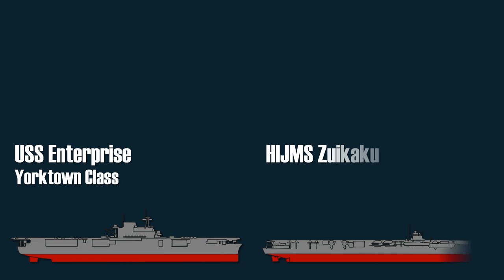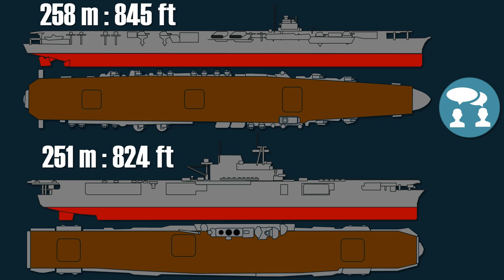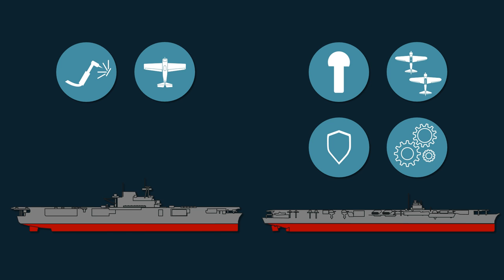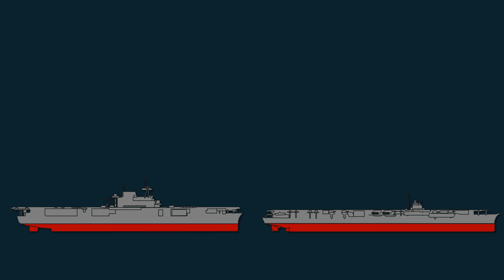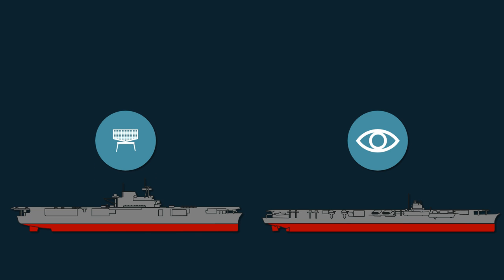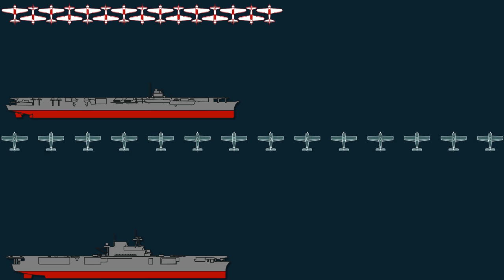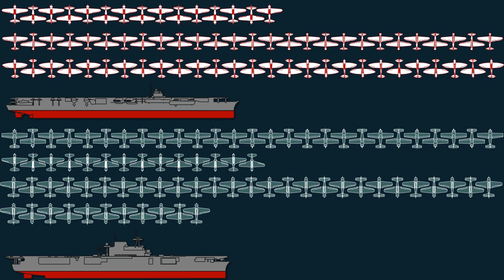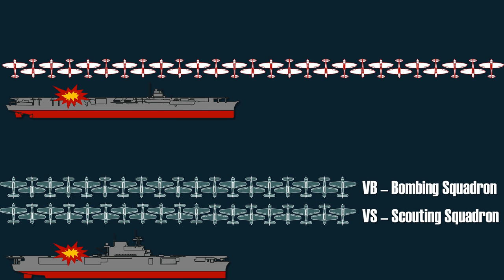Shokaku vs Yorktown Class Carriers - USS Enterprise & HIJMS Zuikaku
In June 1942 the most modern aircraft carriers in the US Navy and IJN were the USS Enterprise and the HIJMS Zuikaku. This video gives you an overview on the dimensions, defensive capabilities and aircraft of these Yorktown and Shokaku class carriers.

Special thanks and credit to various people on the forums that helped me out with great answers to my questions and/or providing further information :
Thefourthmaninaboat, ResearcherAtLarge, Studdbeefpile and DBHT14.

Director and Admiral Piett.
These were private conversations, hence no links.

Notes on Accuracy & “Methodology”
(1) To put it simply, when it comes to data about WW2 ships everything seems to be a bit off. Many sources differ. I have like 3 different crew values for the USS Enterprise, basically every book, website and Wikipedia article has one or several different values.
(2) Furthermore, thanks to various commenters on reddit and the paradox forums I know that this is very common. Just to give an example, take a look at this very well illustrated and sourced forum post
(3) The same goes for articles (see sources: Wildenberg and the link).
(4) So, I tried to use only one source for each value in order to keep the data as clean as possible, also I did some cross-referencing, but  take everything with a grain of salt.
(5) Mid 1942 is also the general “cut-off date”, thus proximity fuses, Japanese deck parks, etc. are not taken into account.
(6) Values and equipment is from Mid 1942 or before. Zuikakus plane loadout is from the attack on Pearl Harbor, because she and the Shokaku were not present at the Battle of Miday.
(7) Note that especially the AA loadout changed considerable several times, in the end the Zuikaku had 96 25mm AA barrels and the Enterprise was equipped with 40mm bofors.

Stille, Mark: US Navy Aircraft Carriers 1922-45. Prewar Classes

Stille, Mark: Imperial Japanese Navy Aircraft Carriers 1921-45

USN Carriers VS IJN Carriers – The Pacific 1942

Wildenberg, Thomas: Midway – Sheer Luck or Better Doctrine?

Ask Historians – Why were Americna carriers so much more durable